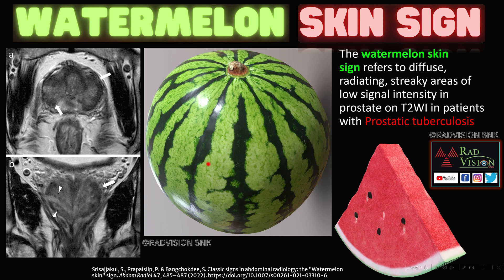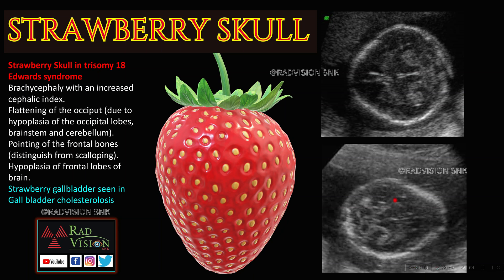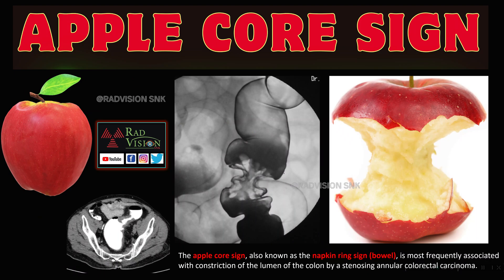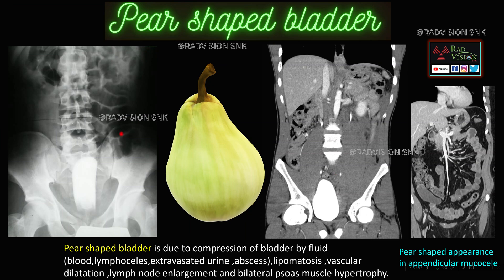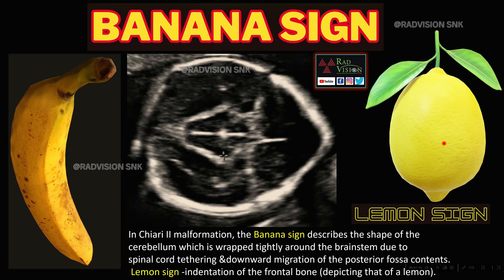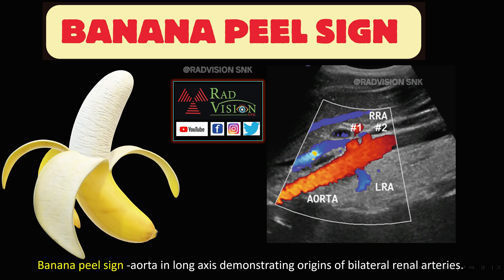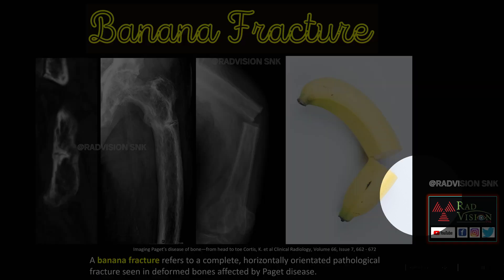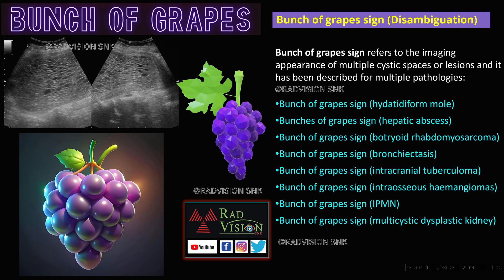FRUITS IN RADIOLOGY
We will have a fruitful discussion regarding fruit inspired signs in radiology or imaging appearance mimicking fruits in radiology in this session.